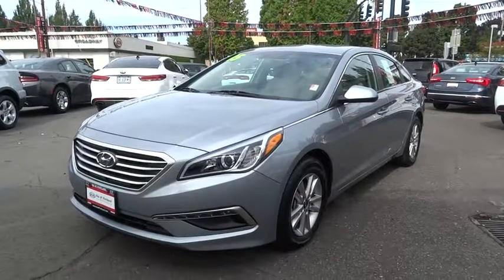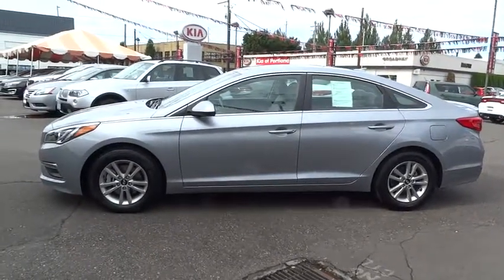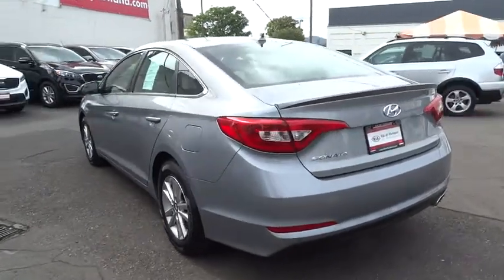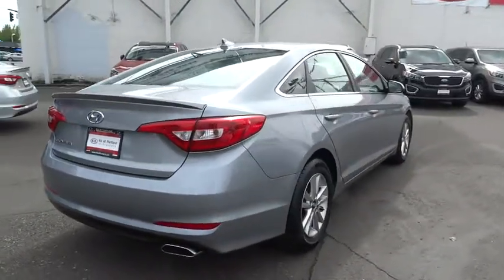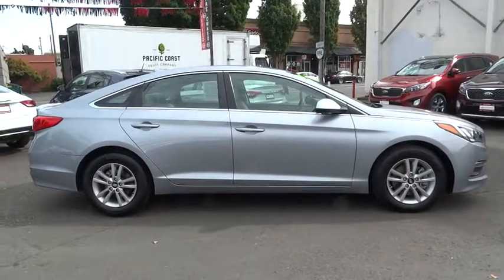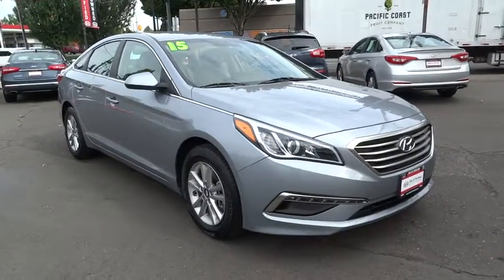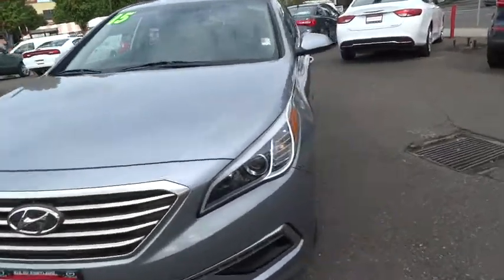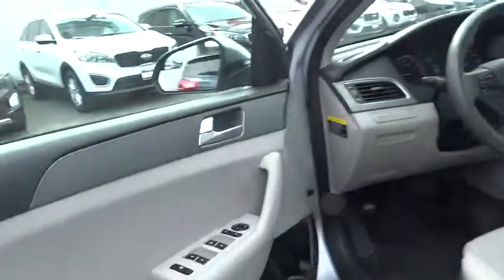2015 Hyundai Sonata Portland, Beaverton, Hillsboro, Vancouver, Gresham OR 2076879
2015 Hyundai Sonata
2015 Hyundai Sonata 2.4L SE - Stock#: 2076879 - VIN#: 5NPE24AFXFH076850

Broadway Kia
307 NE Broadway St